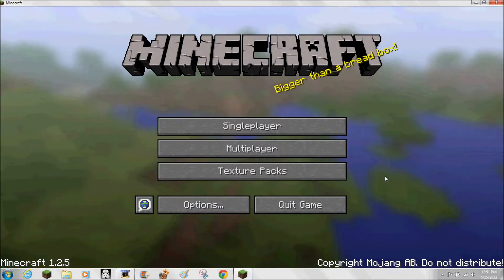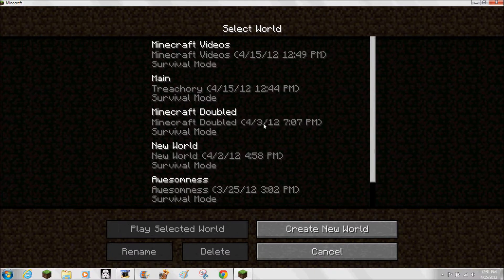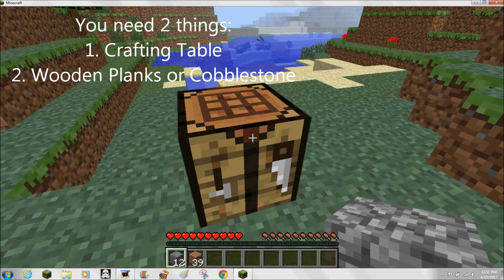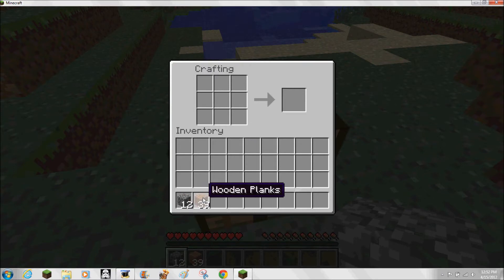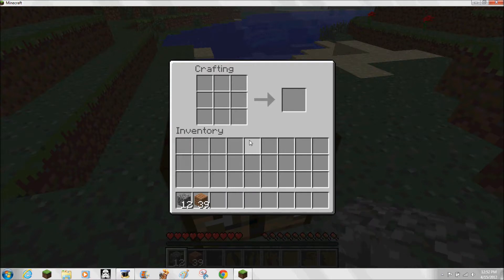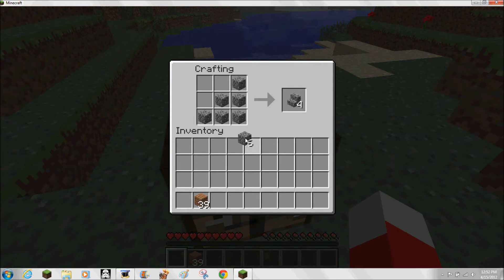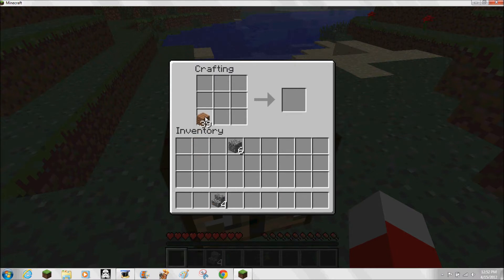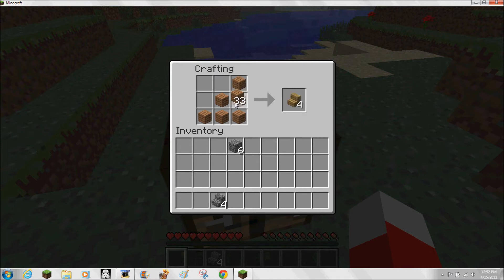How to make Wooden and Cobblestone Stairs in Minecraft - Commentary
In my tenth tutorial, I show how to craft Wodden and Cobblestone Stairs. Please comment,rate this video.